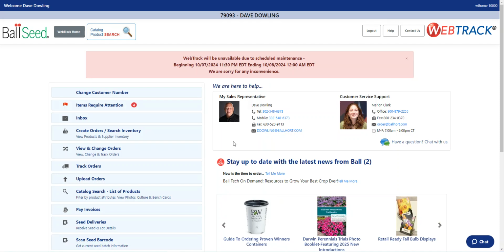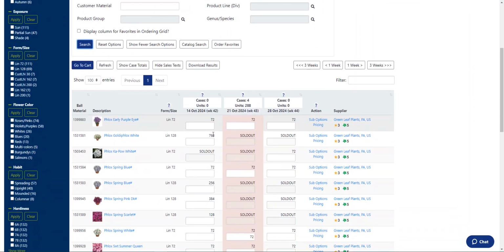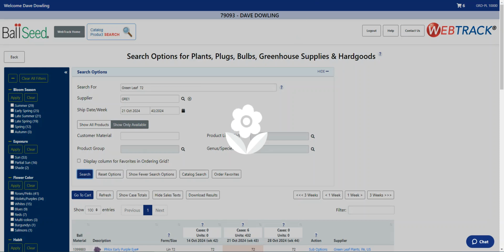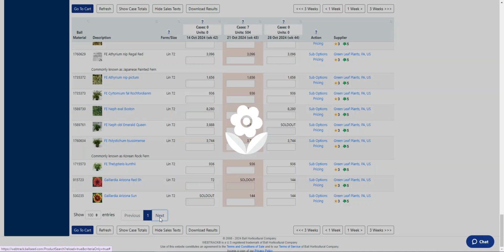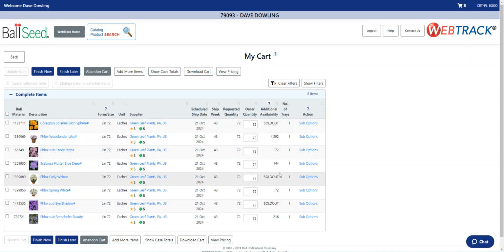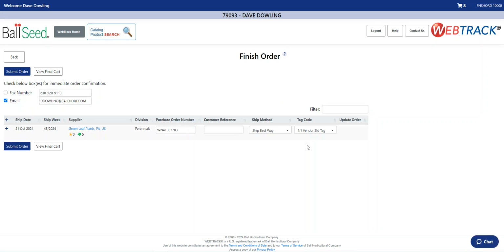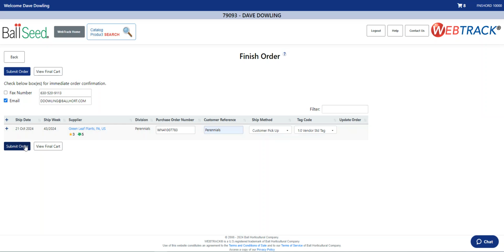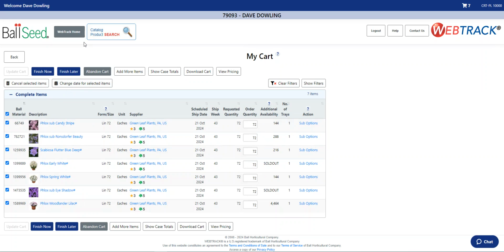How to Finish Filling Your Cases - WebTrack Quick Tips & Tricks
Watch this video for a quick tutorial on how to make sure you're shipping full cases of plant material. Dave will walk you through how to check case quantities when booking a new order off of last minute availability and how to finish filling your case if items have been cancelled from your order.